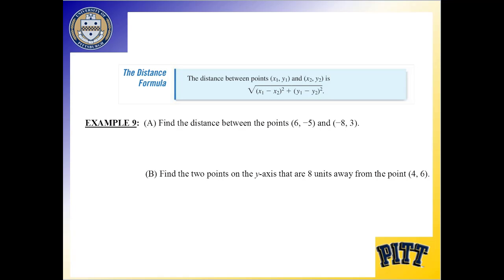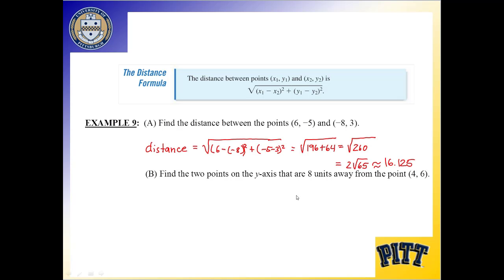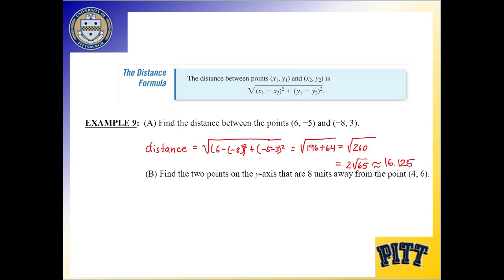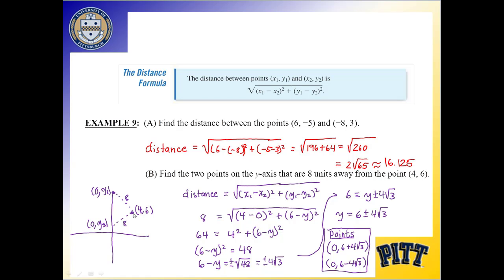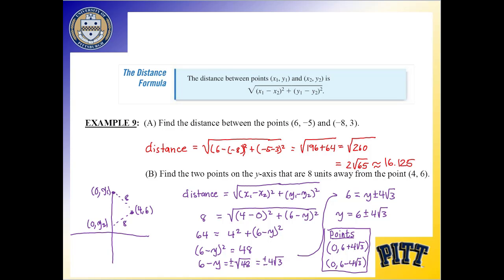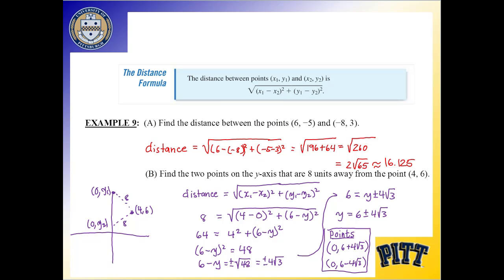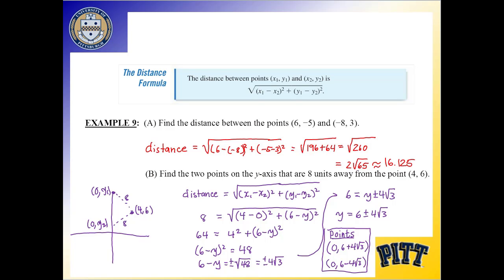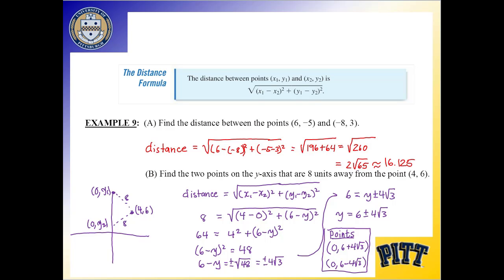MATH 0200: Chapter 2, Example 9